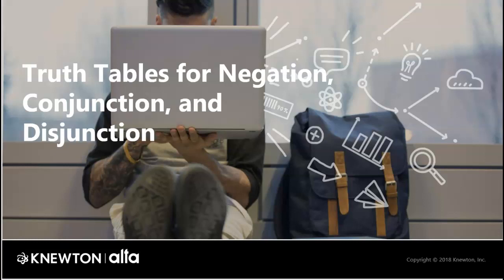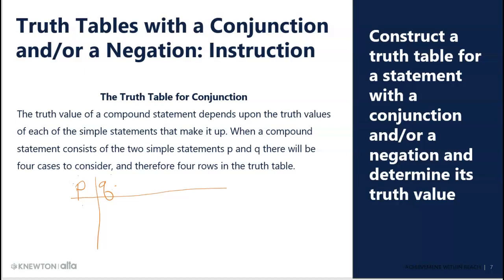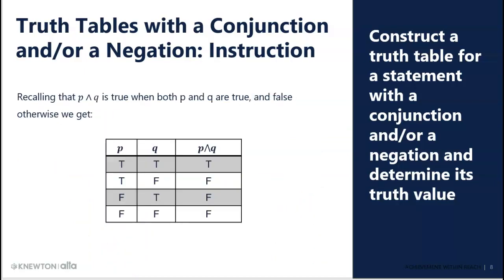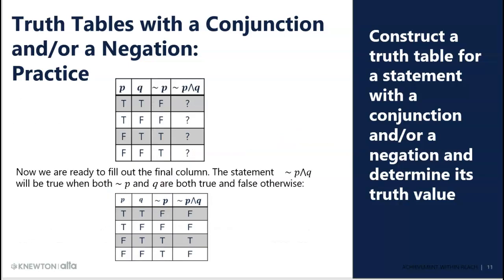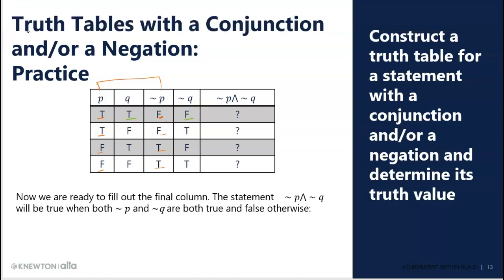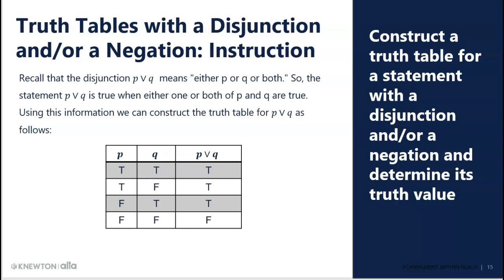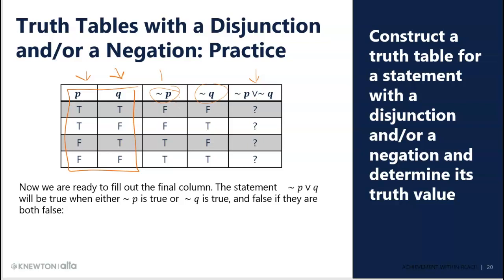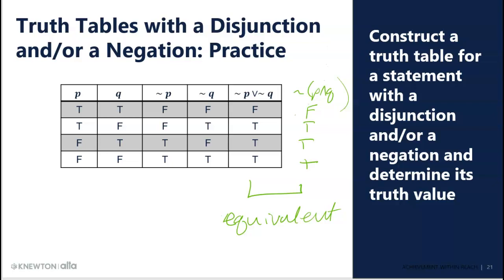truth tables with not and or